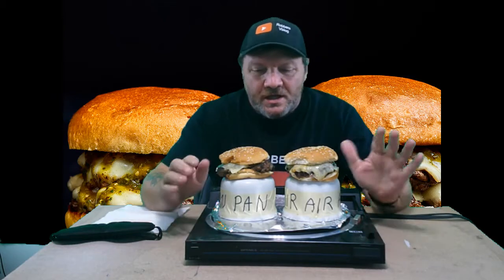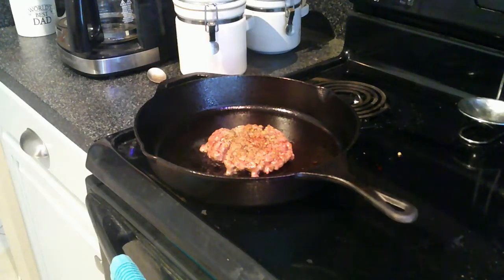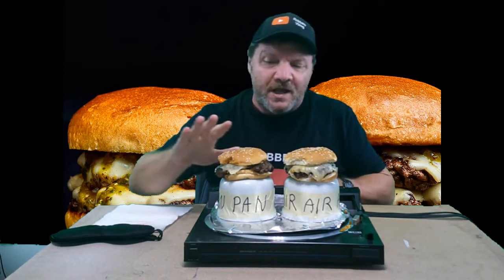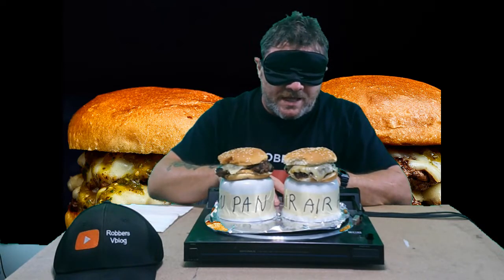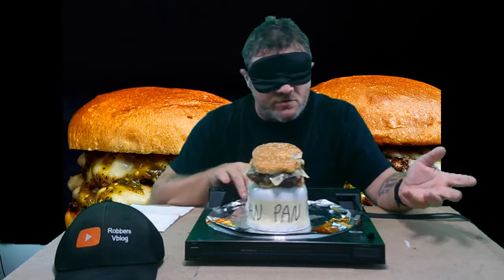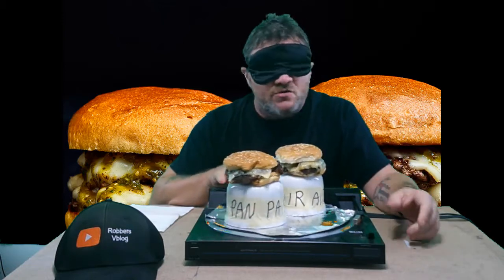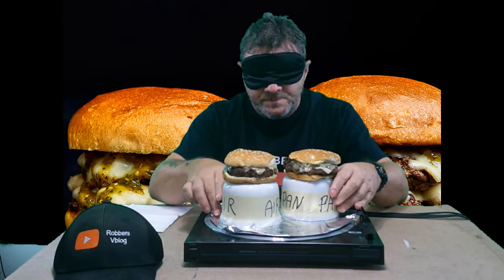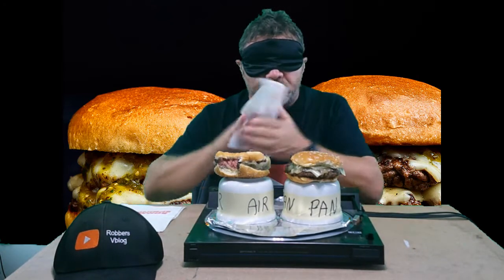Taste test challenge.. Air fried VS. Cast Iron pan made burgers.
This week I made a burger in the air fryer and one in a cast iron skillet. Which one was better???